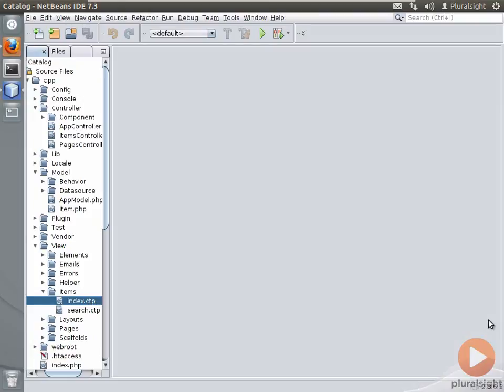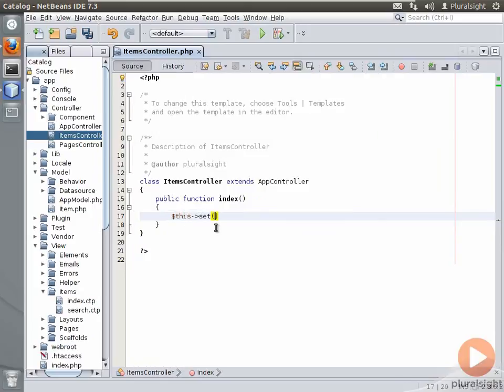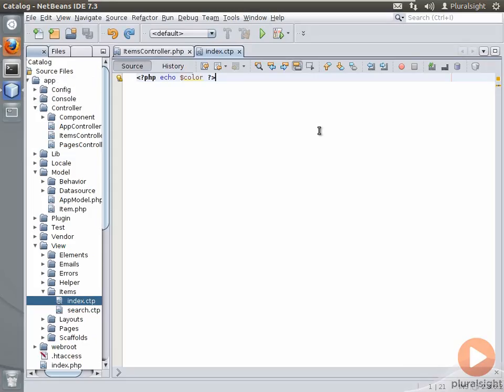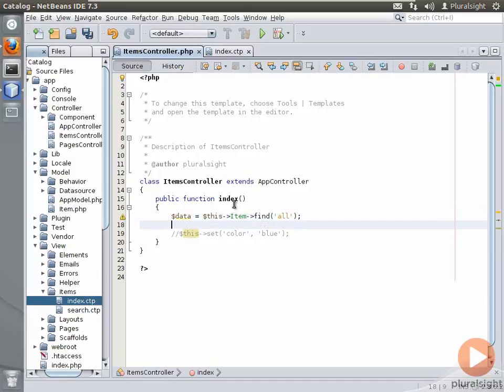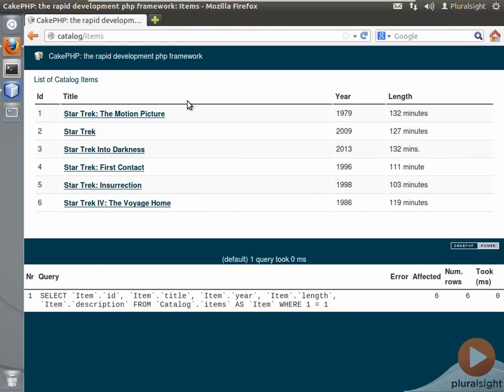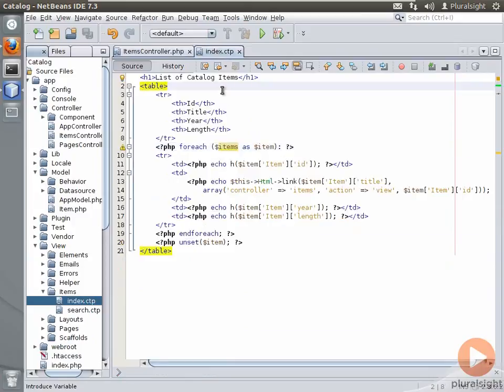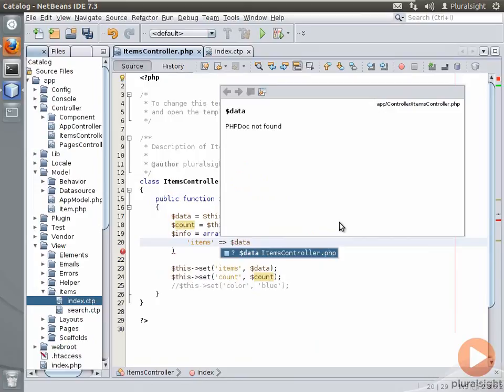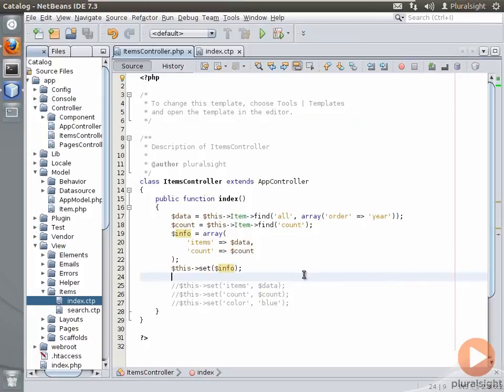controller 03 Methods Set and Find Demo